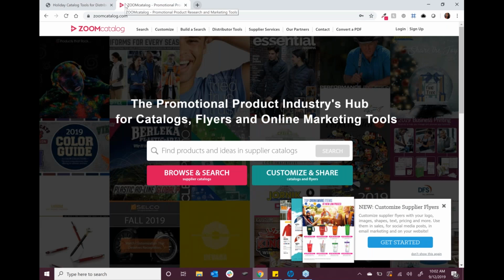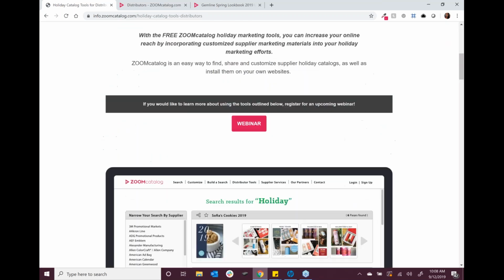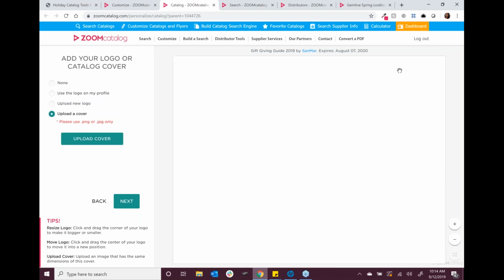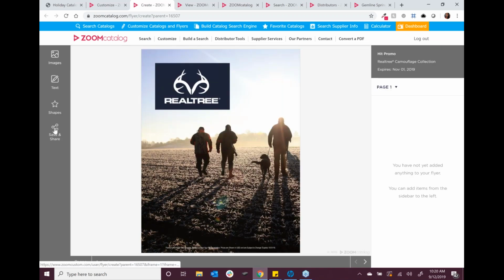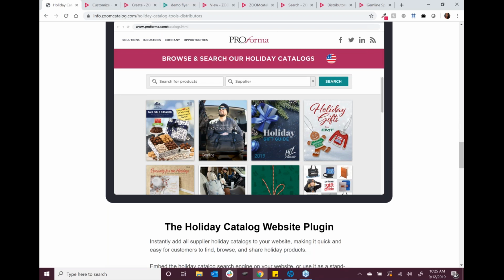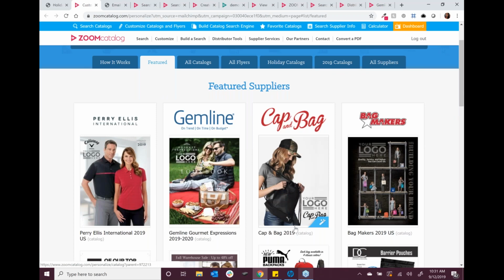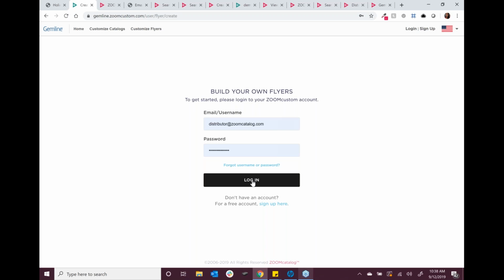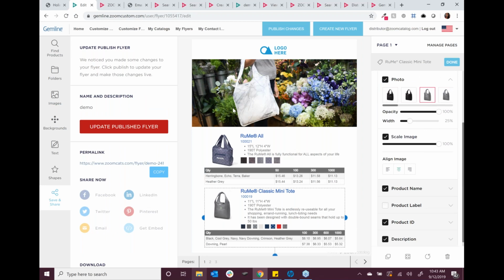ZOOMcatalog Holiday Tools Webinar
Learn how to use the free ZOOMcatalog Distributor Holiday Marketing Tools to increase your holiday and gift promotional product sales this year.